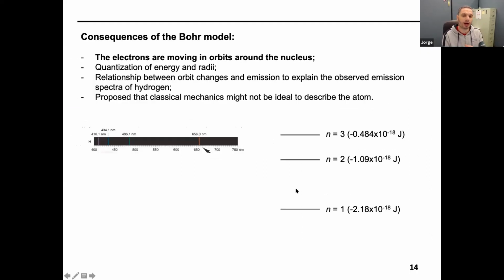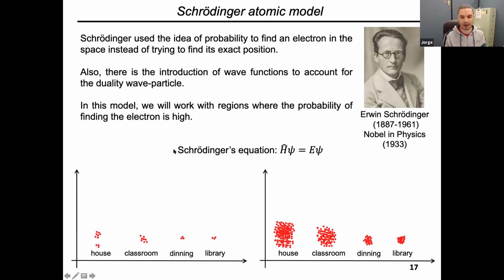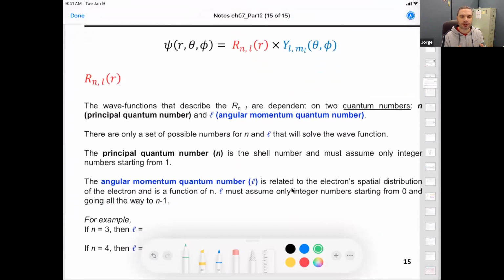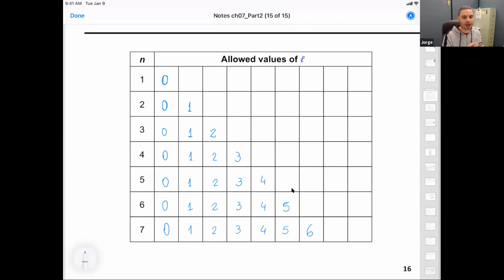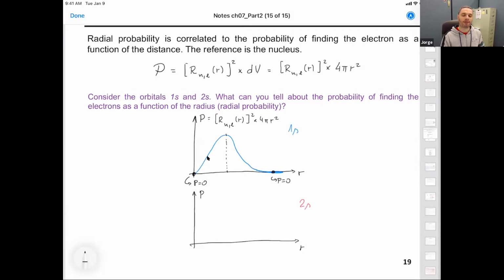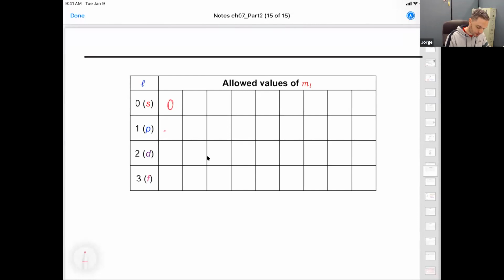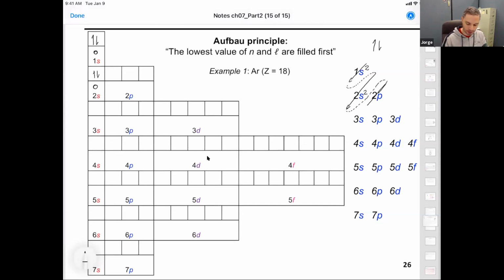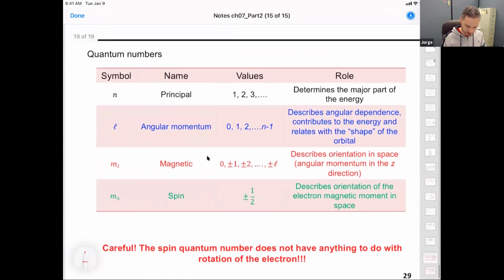Lecture Nov10 CHEM109 Fall 2020